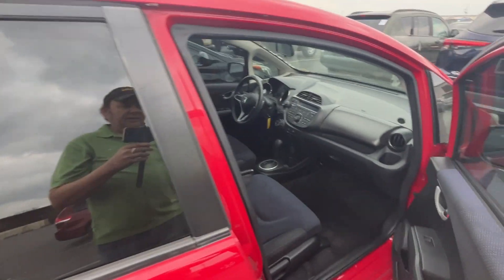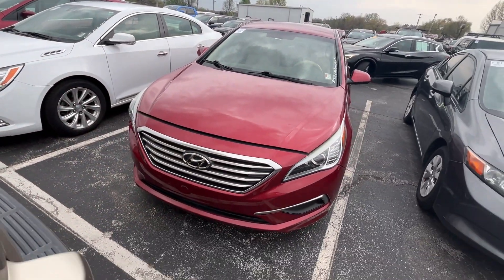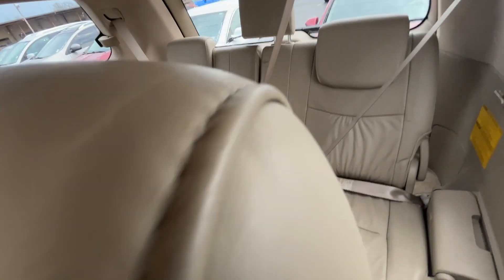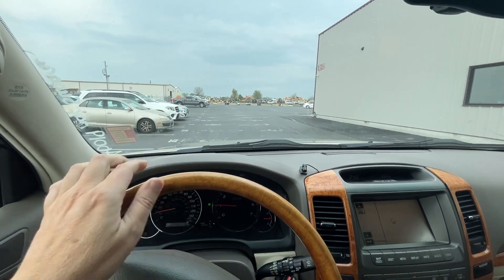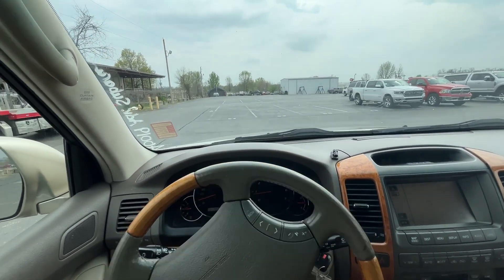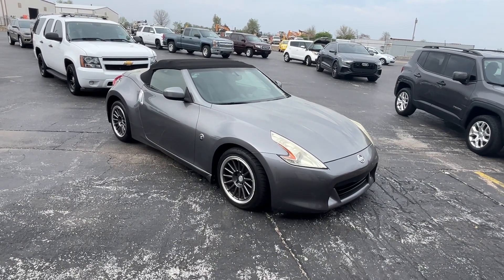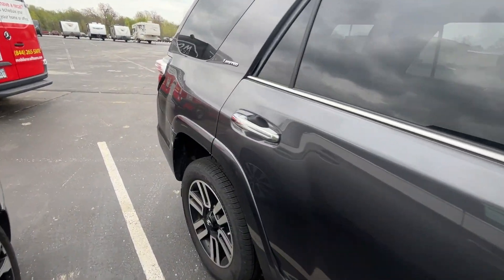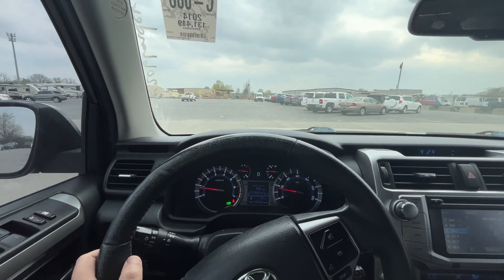On the hunt for a flip car!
Looking to see if we can find a quick flip car all the while trying to find something cool to run through a Mecum auction. I test drive a pretty nice 2005 Lexus LX460, a Mercedes SUV, and I also take a look at a Sonta, and a Honda fit. Will we have any winning bids? Are any of these vehicles fast flip material?